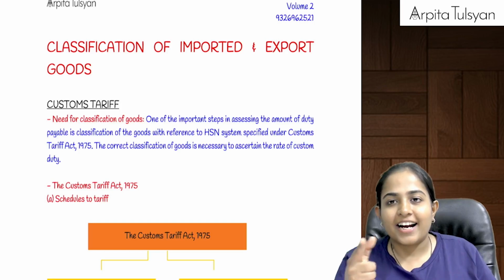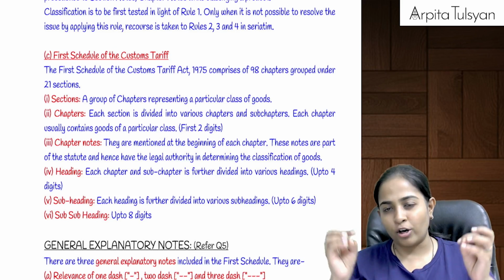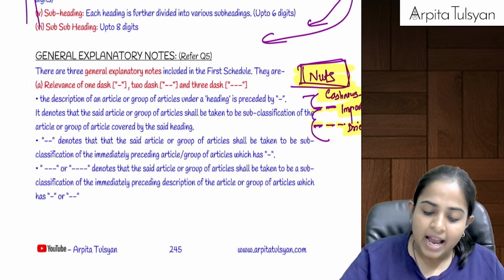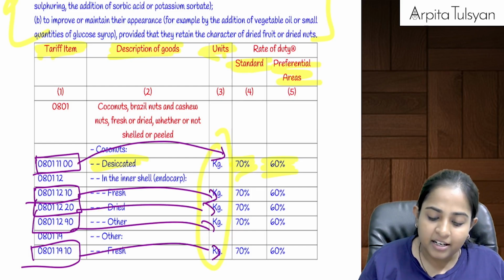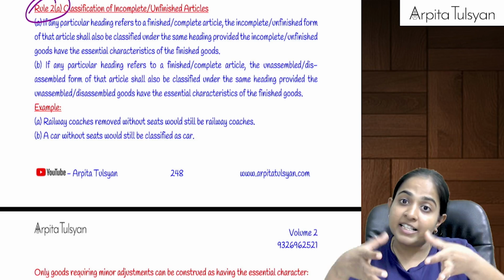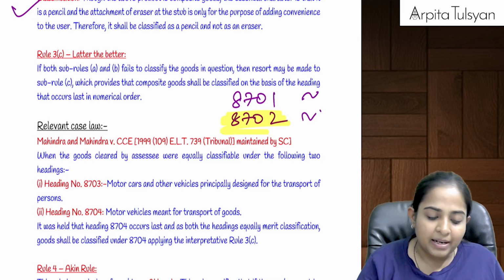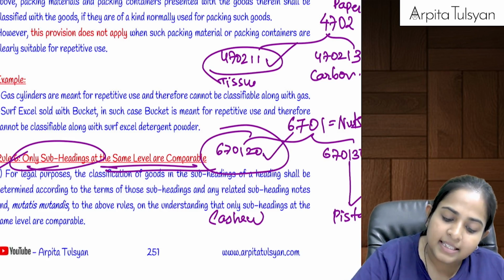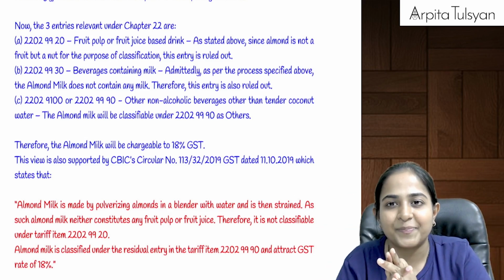Classification of Goods | CA Final IDT| Super Quick Revision by CA Arpita Tulsyan | May/Nov2024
This is a Super Quick Revision for CA Final IDT - Classification of goods by CA Arpita Tulsyan | May/Nov2024 Exams